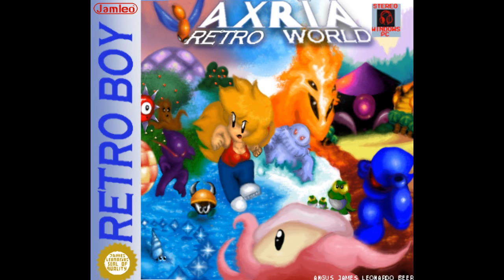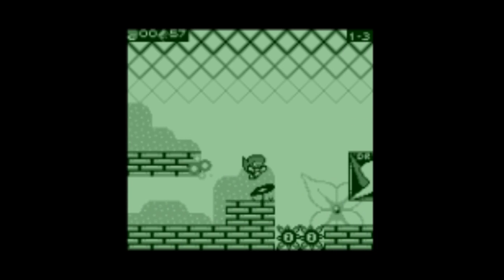Indie Game Pick #1: AXRIA Retro World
First video in my indie game pick series that I'm going to try and have once a week. Hope you all enjoy!